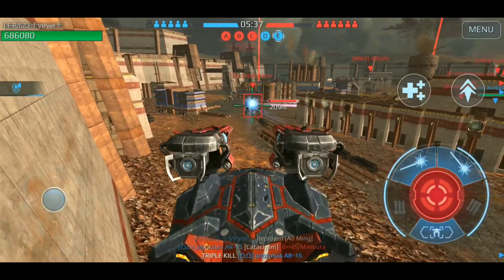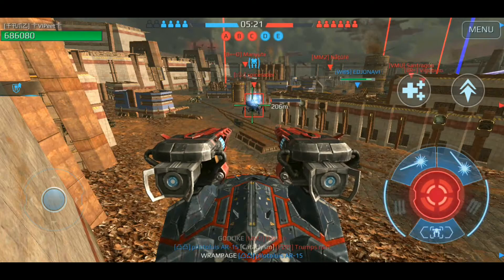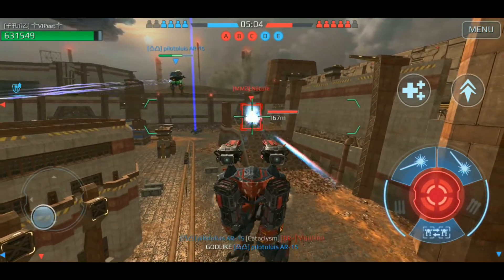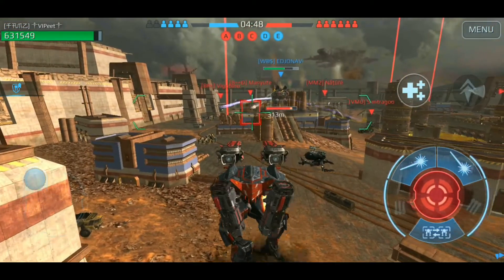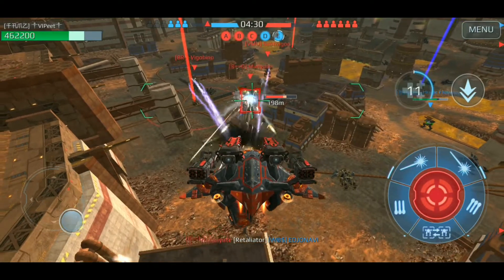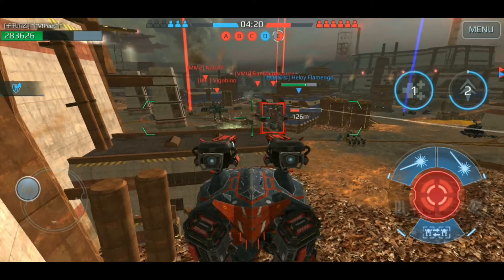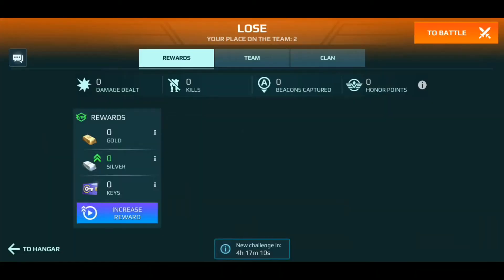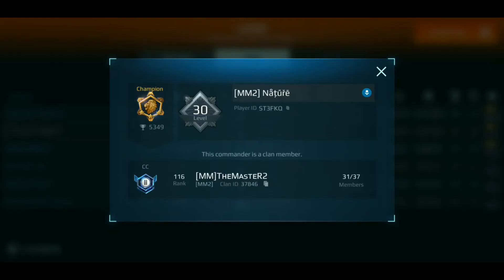War Robots Hacker Hunter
I'm focusing on trying to find hackers to enjoy this game more often. Thanks to all who can help seeking hackers!!!